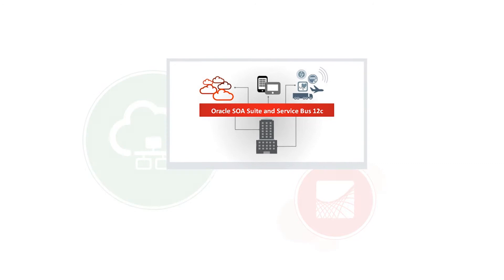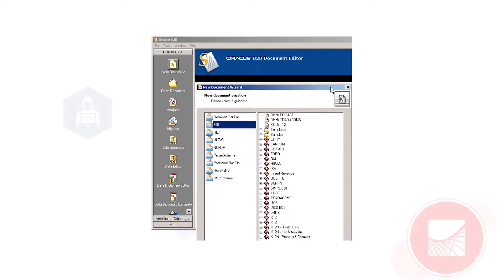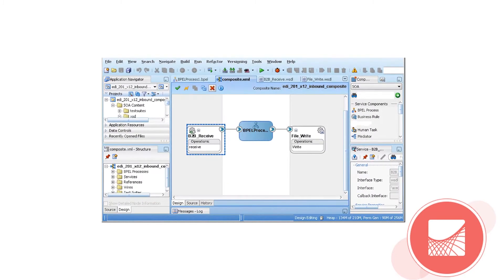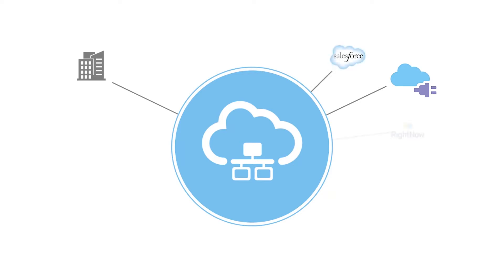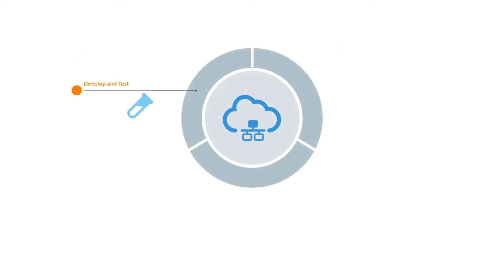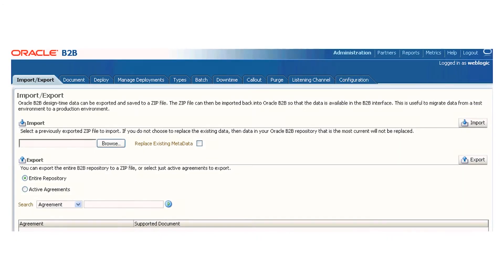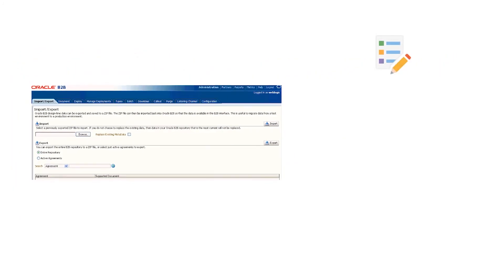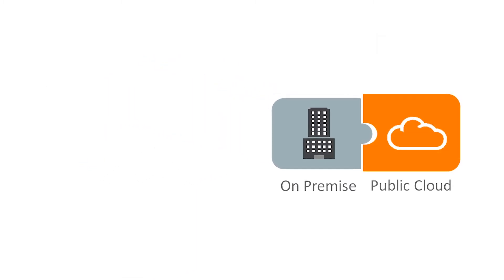Overview of SOA Cloud Service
This video presents the features and capabilities of Oracle SOA Cloud Service.

1080p/720p HD.